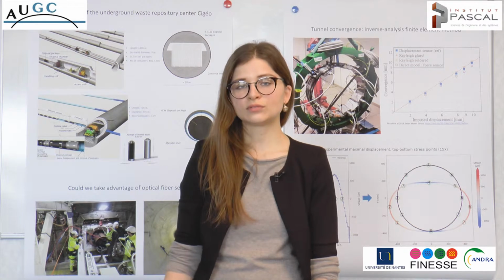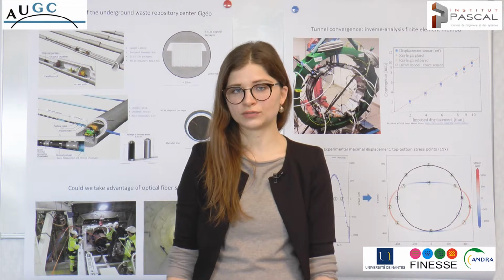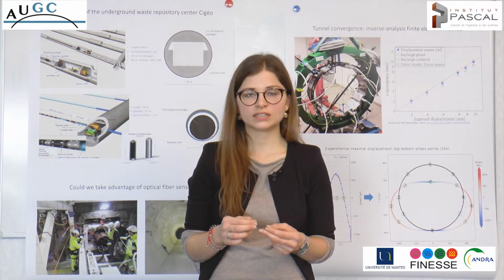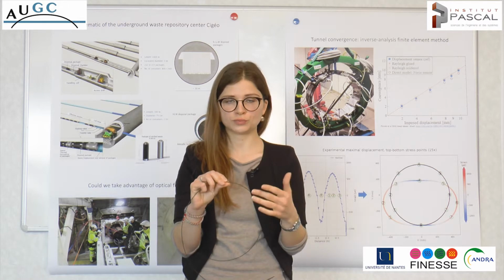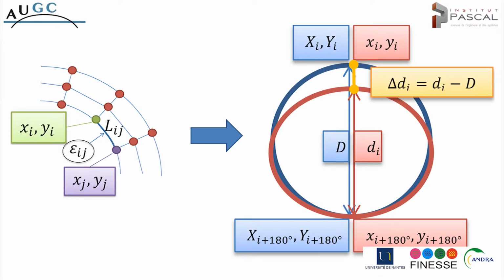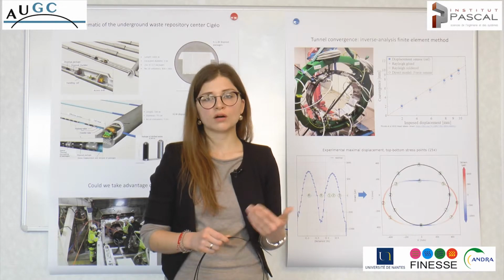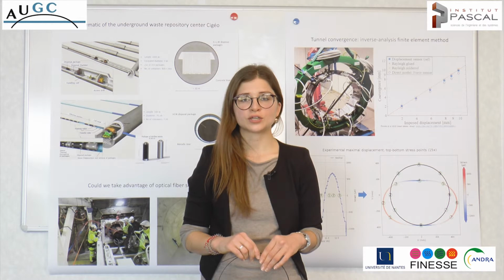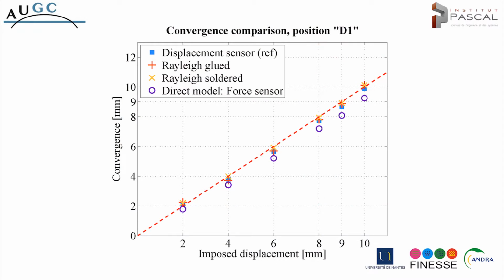Concours vidéo AUGC 2019 - Arianna Piccolo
Titre de la thèse : Tunnel structural health monitoring in radioactive environment based on special distributed optical fibre strain sensing cables